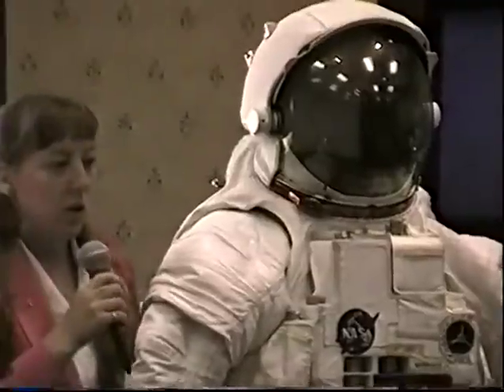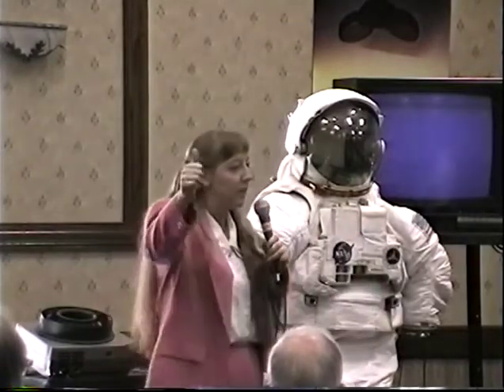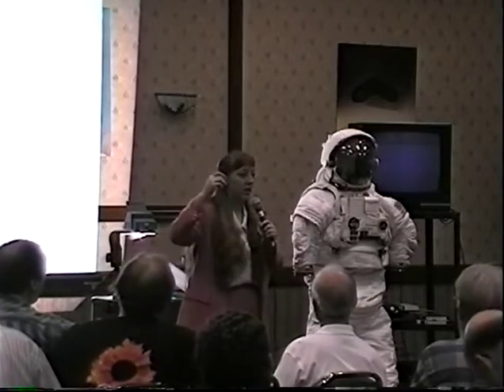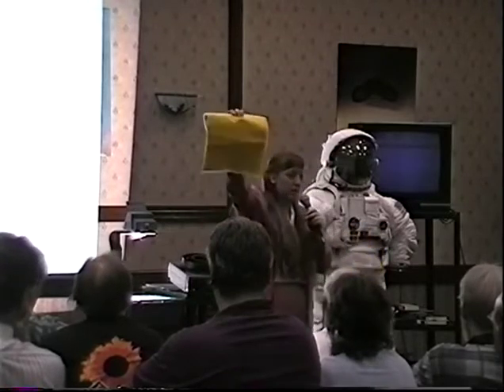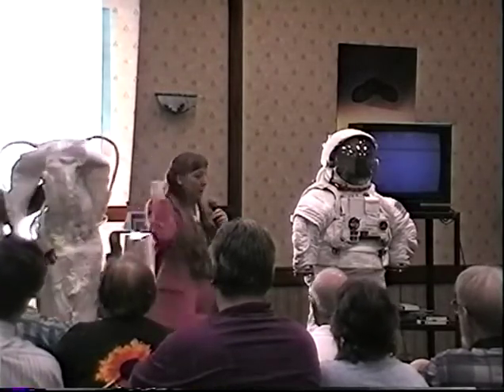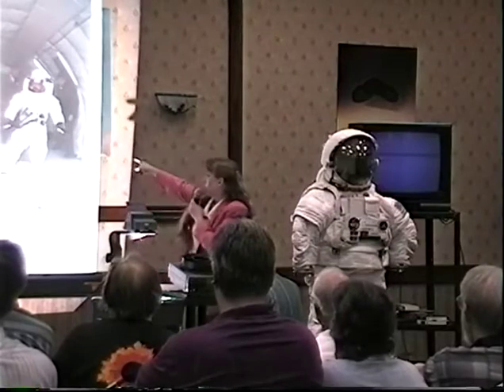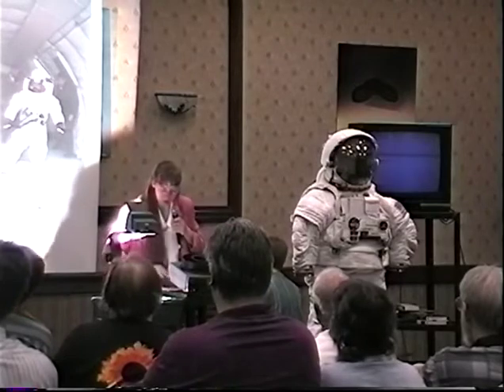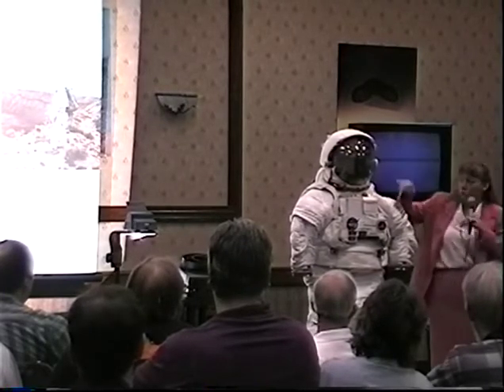ISDC 1999 - Dress for Space Success: An Astronaut’s Apparel Guide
The National Space Society's 18th annual International Space Development Conference "Space: The Next Millennium" was held May 27-31, 1999 in Houston, Texas.

Introduction - 0:10
Amy Ross - 0:1:01
Spacesuit Test Video - 26:14